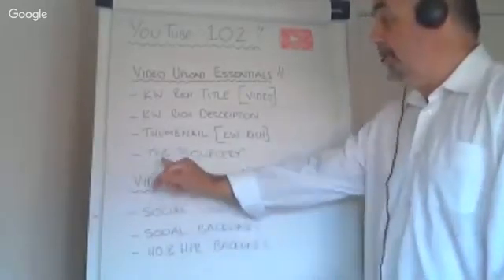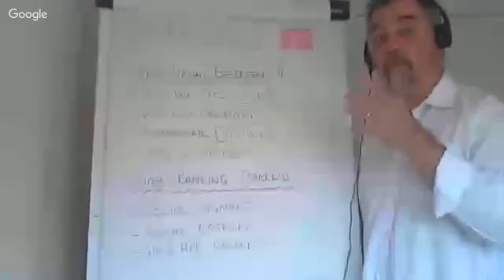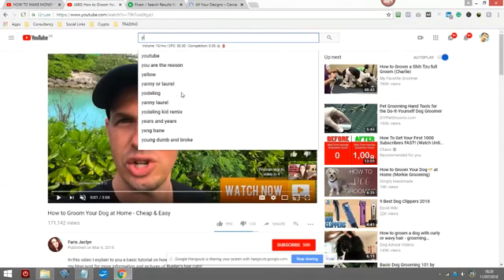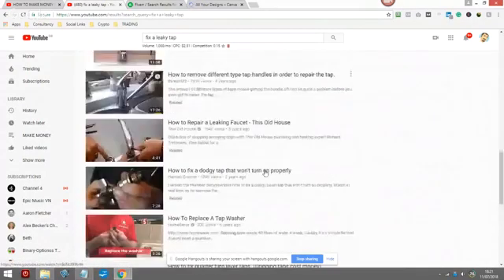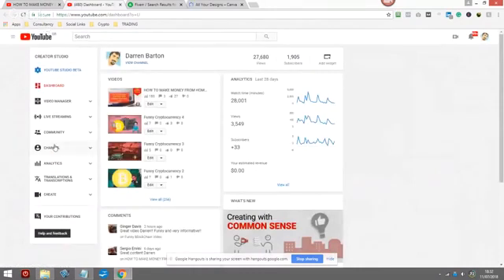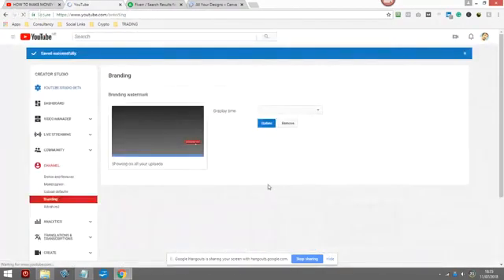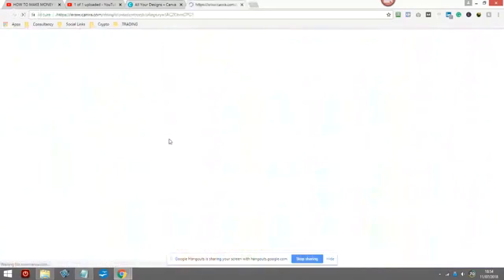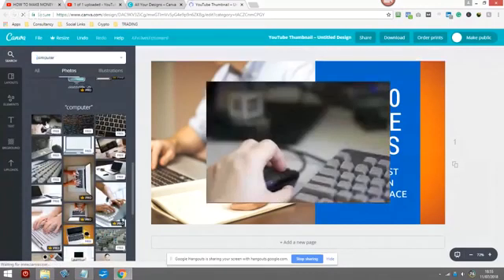Zukul - How to make money from home with Zukul pt6 (Hangout)